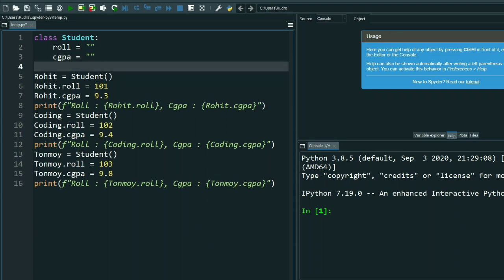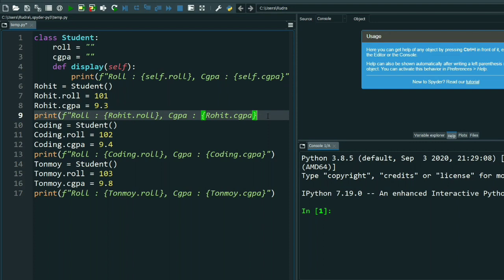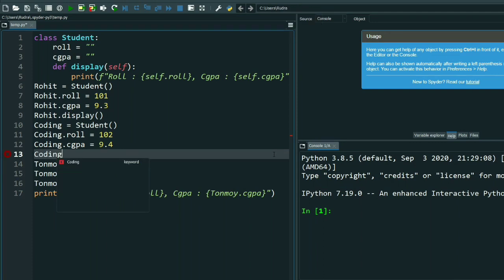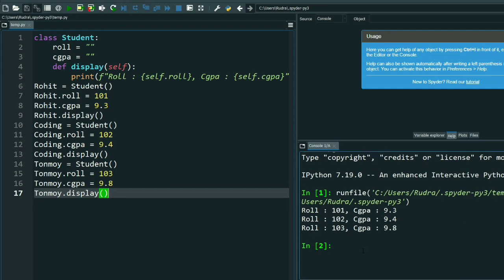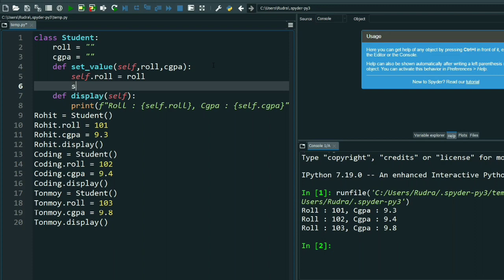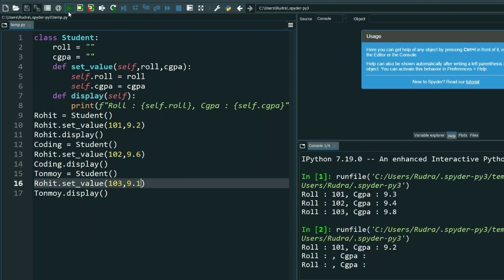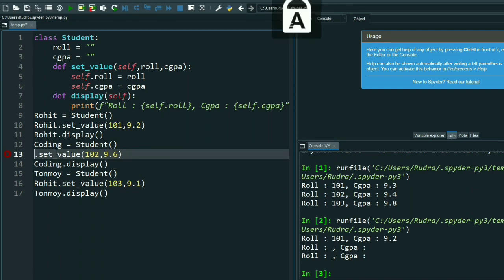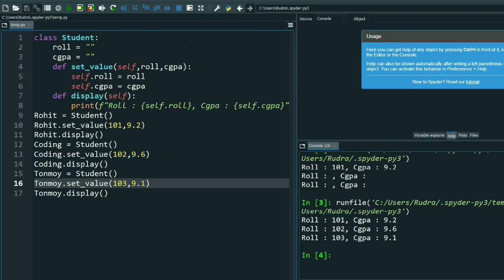#42 Introduction To OOP | Introducing Methods In Python | Python Programming For Beginners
This video is for providing Introduction To OOP In Python

This video is made in topic of Introducing Methods In Python